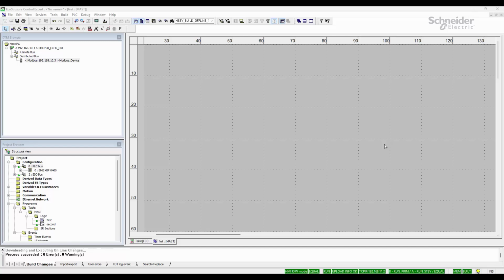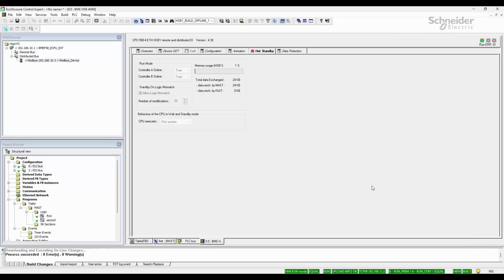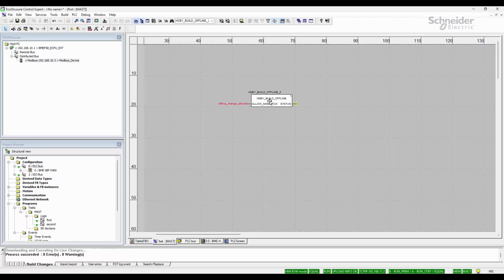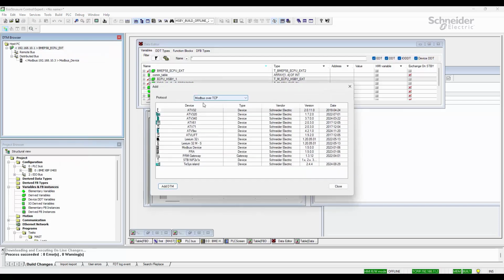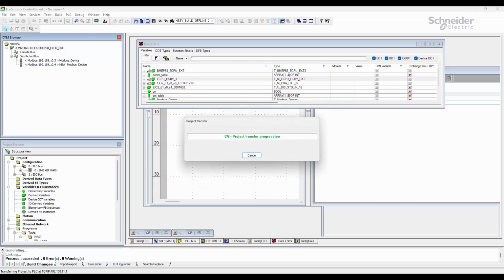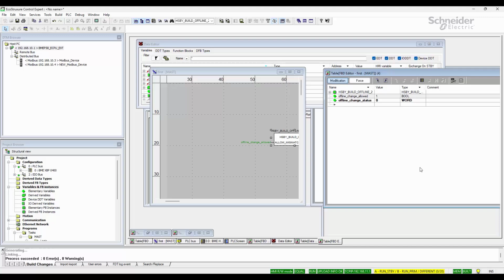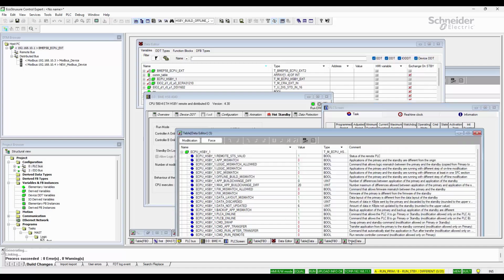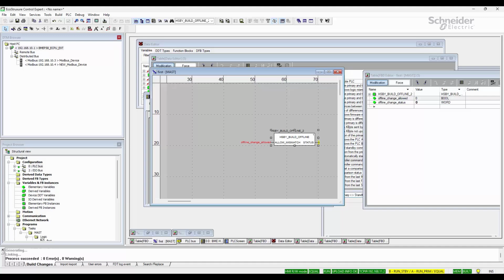M580 Hot Standby (non Safety): How to complete offline modification without taking the system down?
The video will show how to complete some modifications that require to be offline without having to take the whole control system down on a M580 Hot Standby system (non safety). This video goes through the procedure shown on the Control Expert help section "Modicon M580 Platform - Configuring the Controller in Control Expert - Working with M580 Hot Standby System - Offline Application Modification with Allowed Application Mismatch".

👋 GET TO KNOW US BETTER